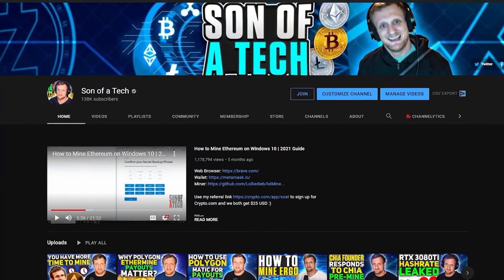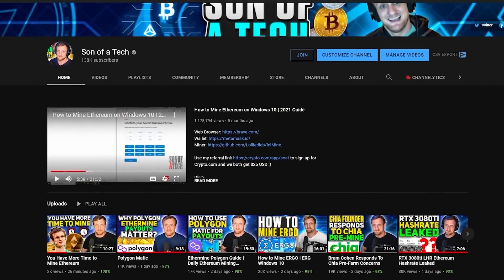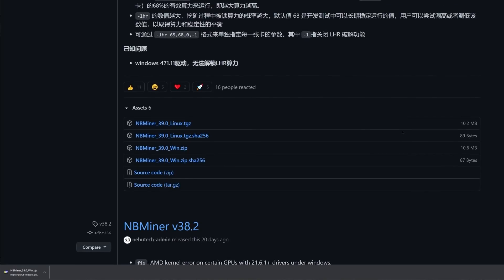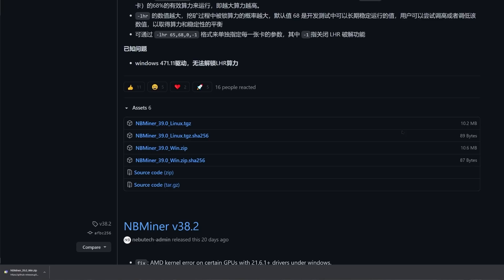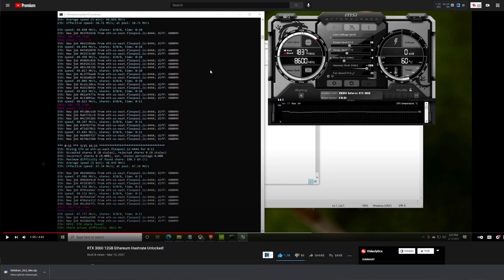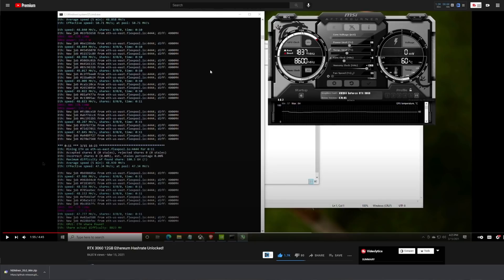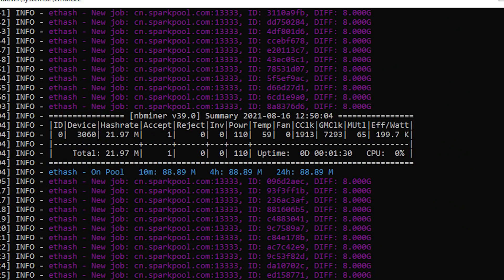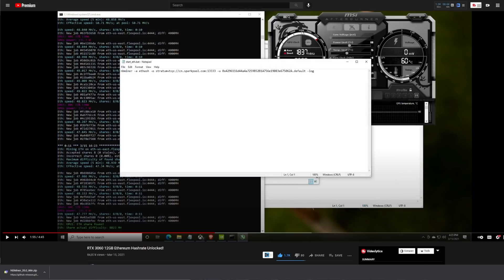Nvidia LHR Hashrate Unlock Tested!